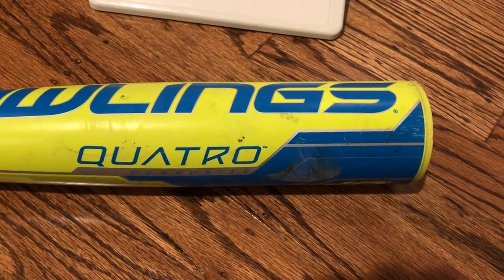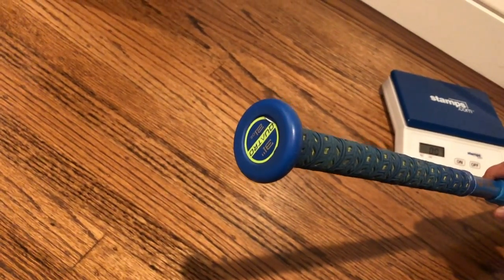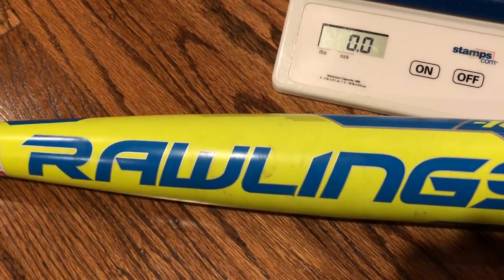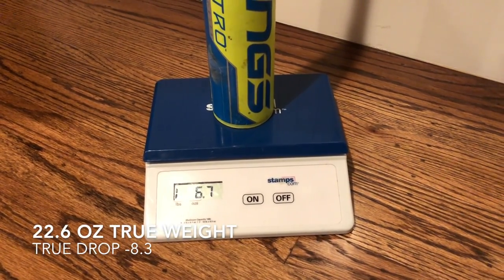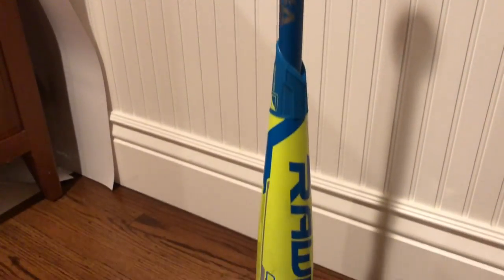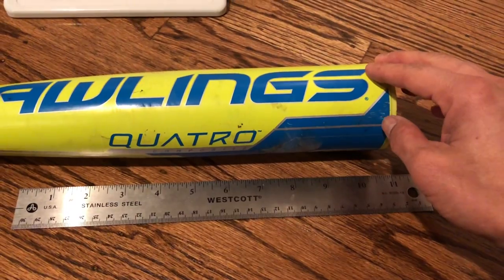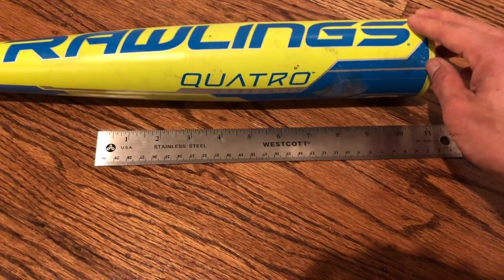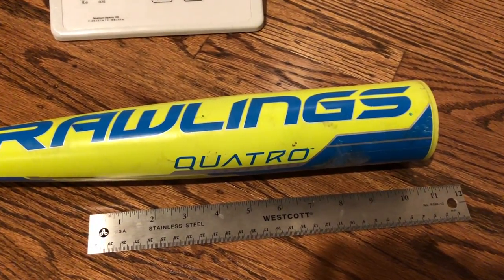2018 Rawlings Quatro USA Baseball Bat 1st Look Review - True Weight Revealed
We measure and weigh the 2018 Rawlings Quatro USA Baseball Bat and give some first impressions on this great bat! Check out low prices on this bat